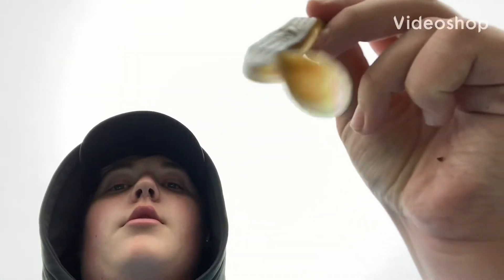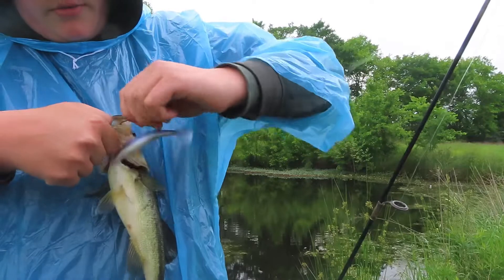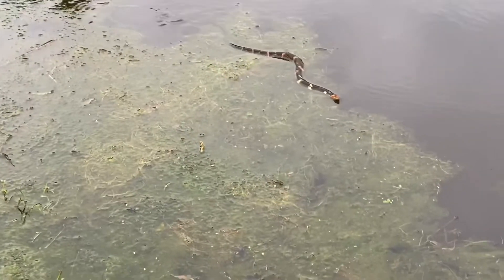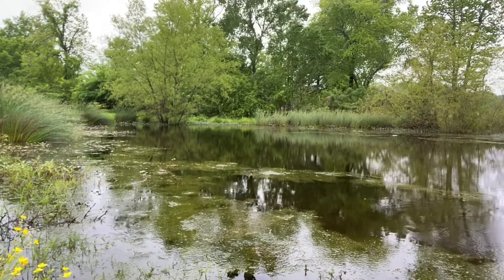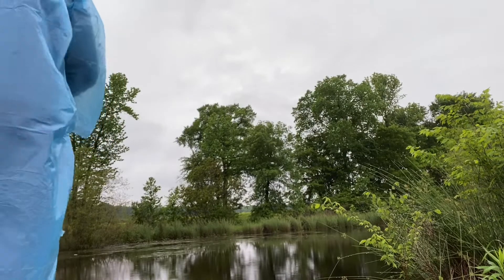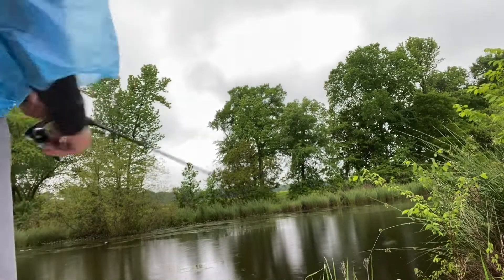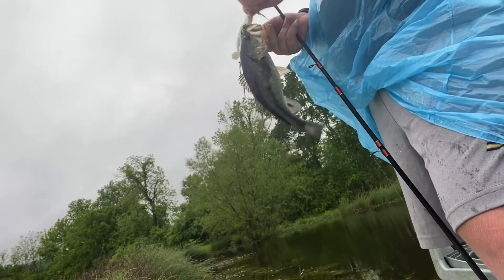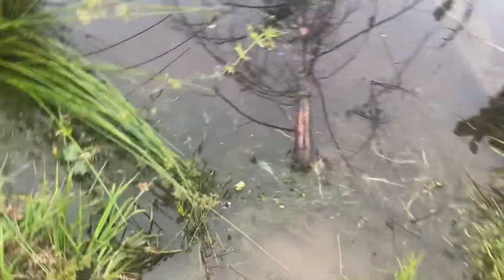My favorite soft plastic lure of all time!!!